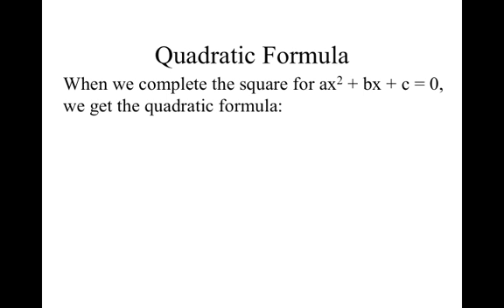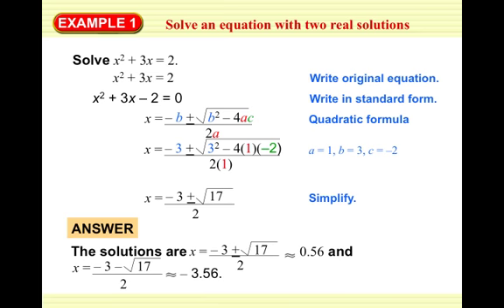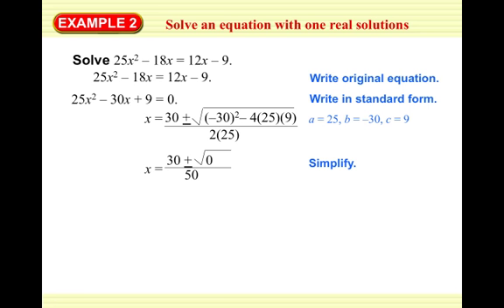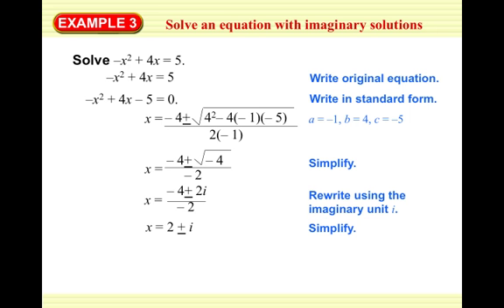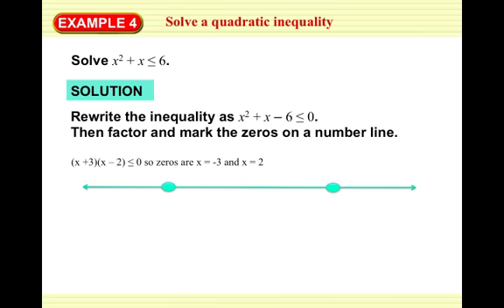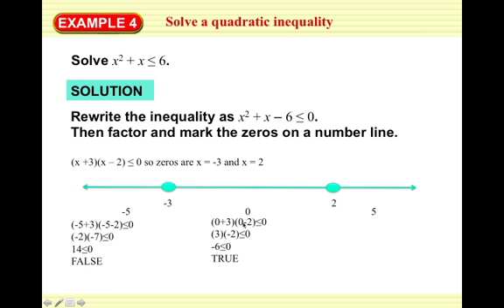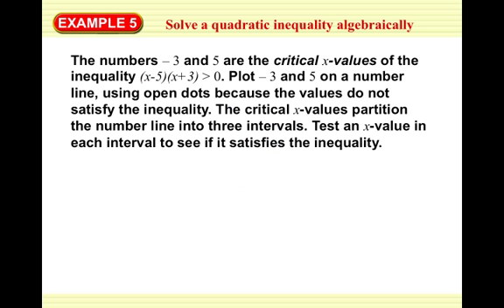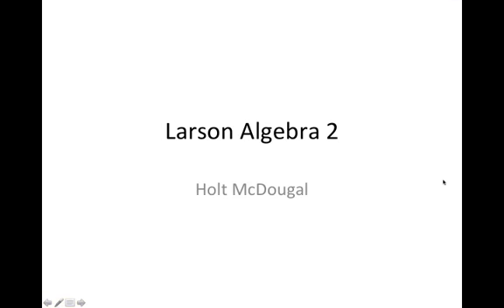Al 2 4.8 and 4.9 Quad Eq Video.mp4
Table of Contents:

00:02 - Lesson 4.8 & 4.9
00:08 - Objective
00:15 - Quadratic Formula
00:22 - Quadratic Formula
00:40 -
02:10 -
03:47 -
05:12 -
05:54 -
08:32 -
09:06 -
10:34 - Larson Algebra 2